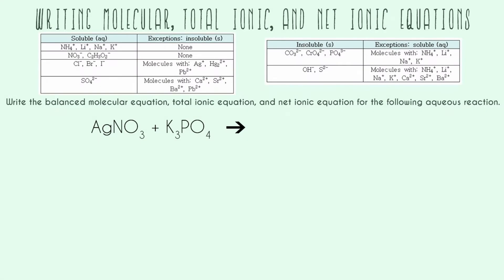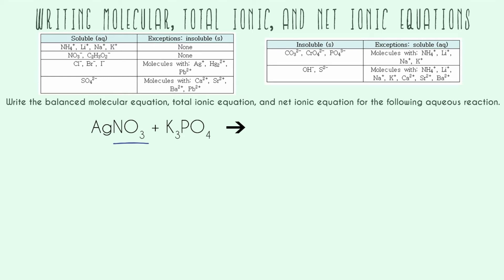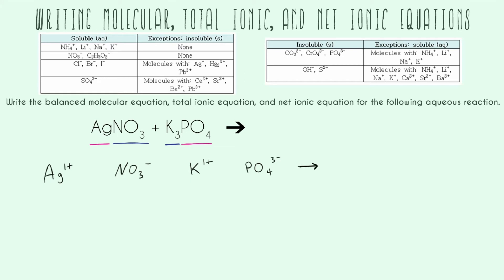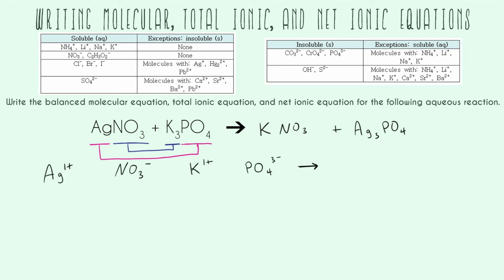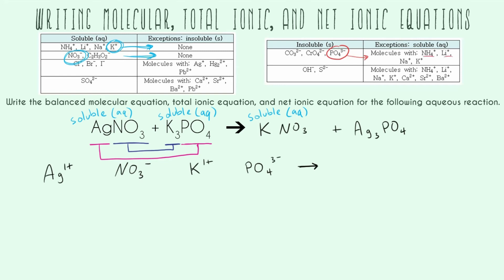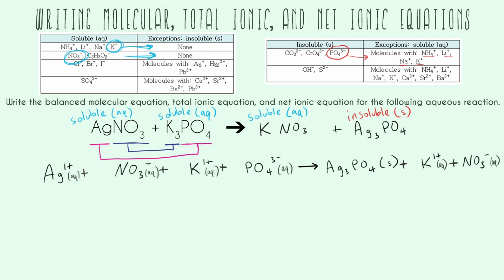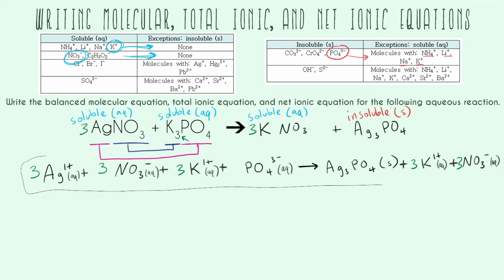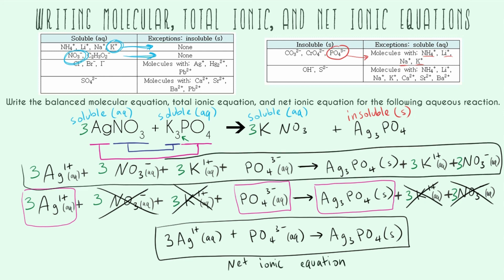Net Ionic Equations and Complete Ionic Equations!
Reactions here! Get your reactions here! We have net ionic equations, complete ionic equations, and even molecular equations! In this video I go over what each one is and how to find them!